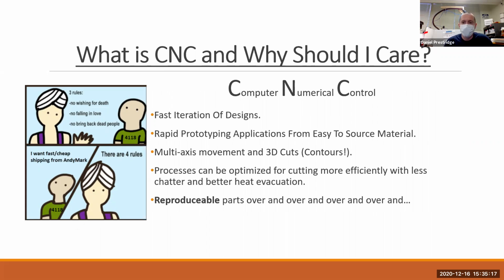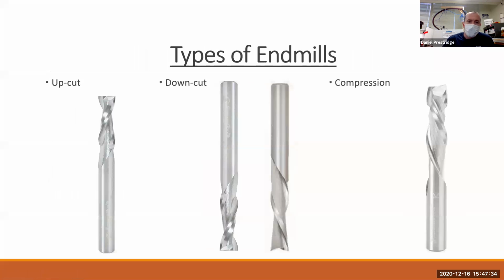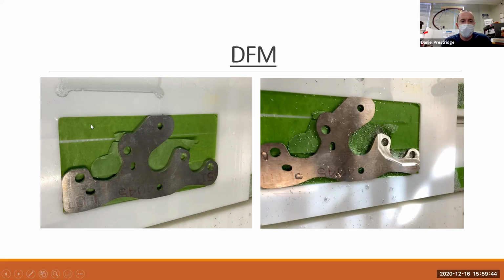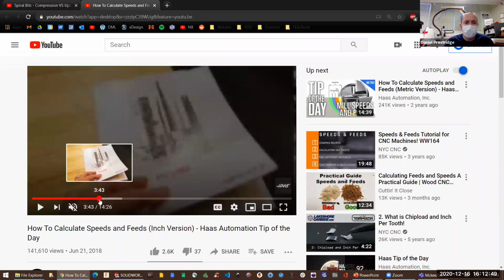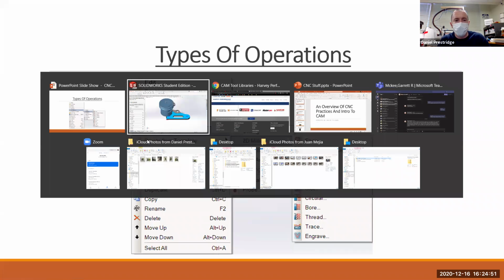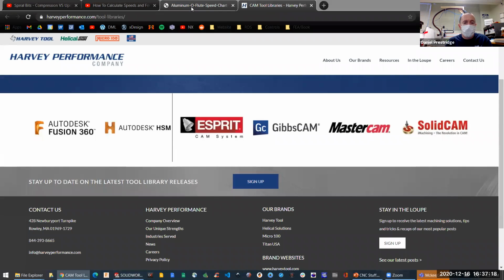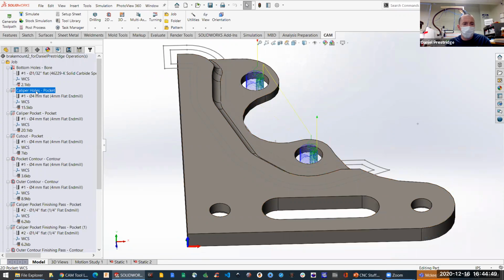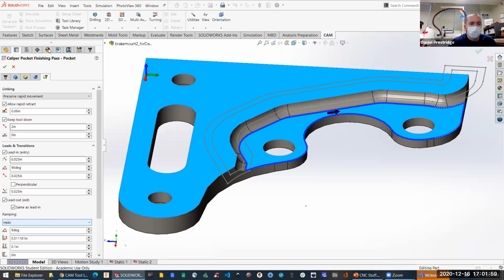CNC Overview for Team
I misspoke, the holes were counterbored not countersunk.